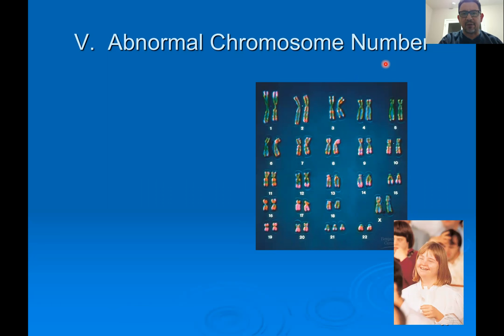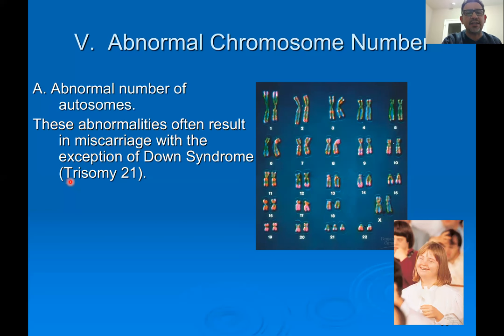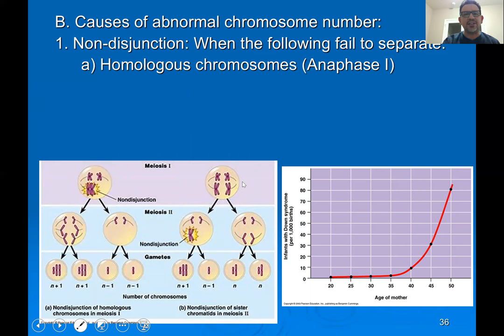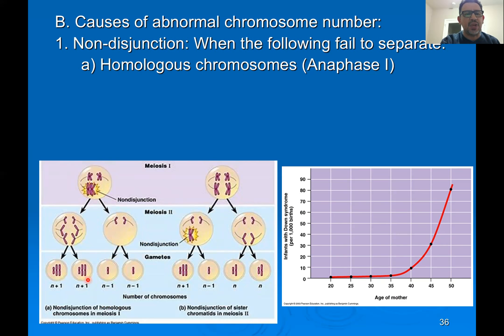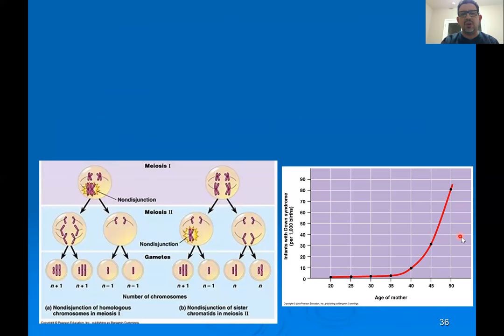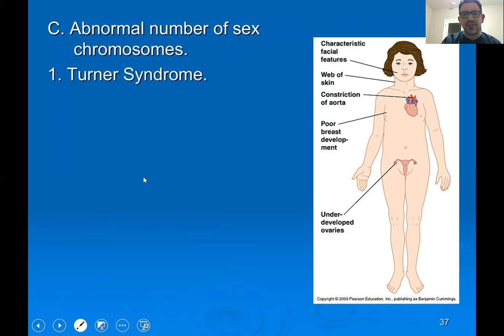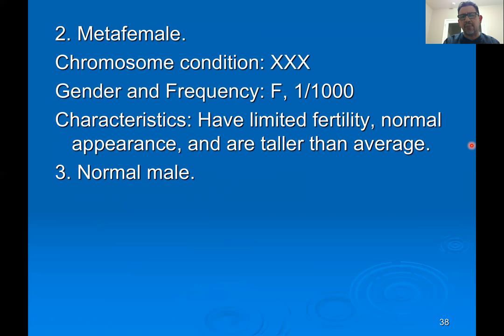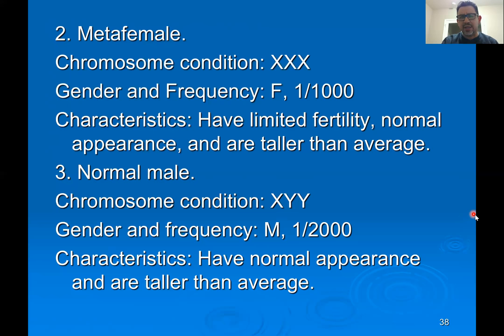Meiosis Errors: Chromosome Abnormalities